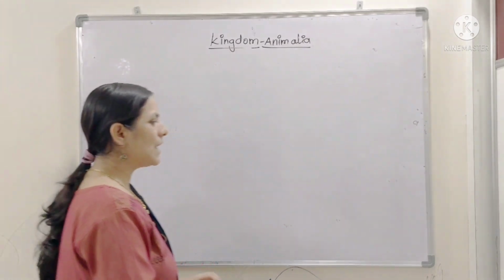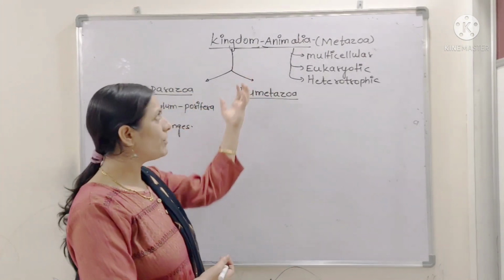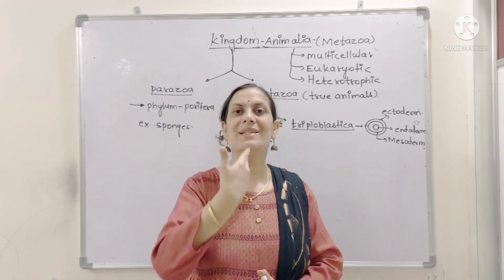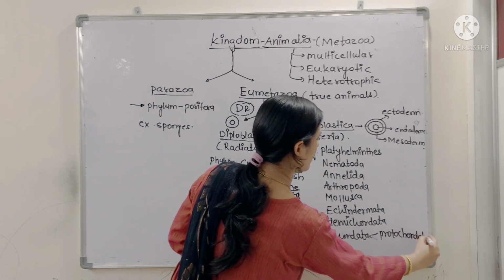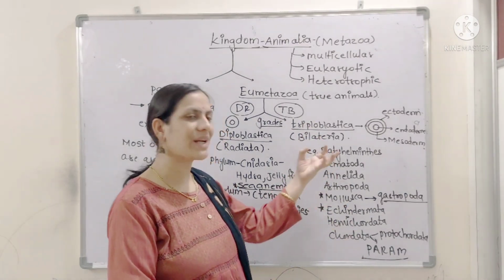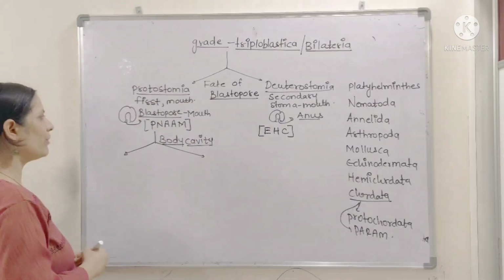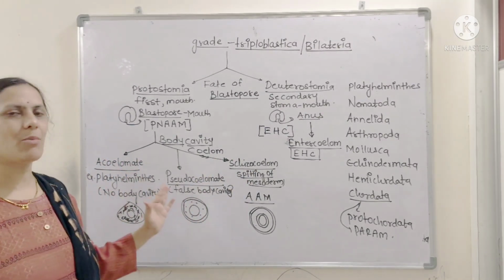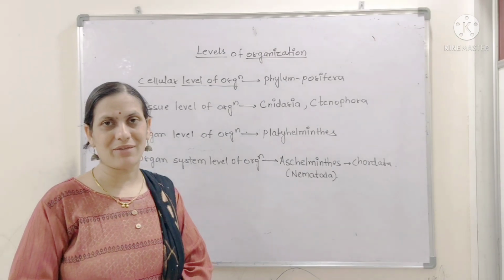Recall Zoology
Recall your zoology quickly by these short video's